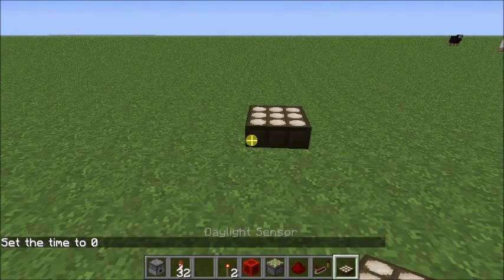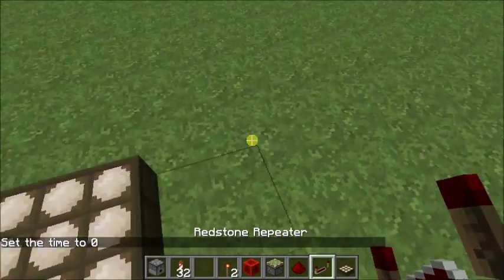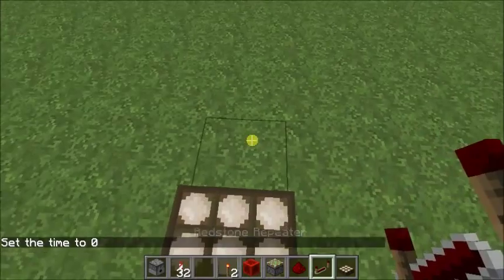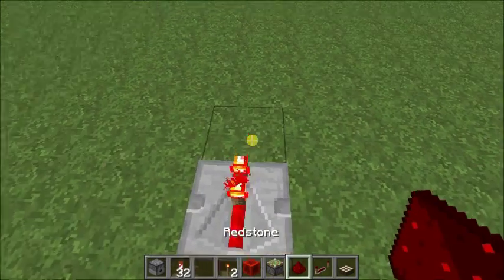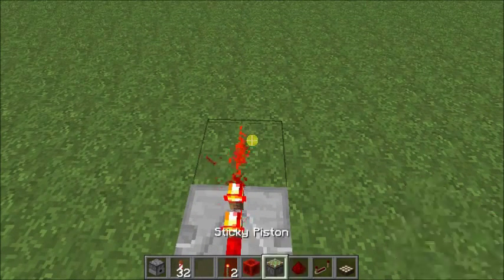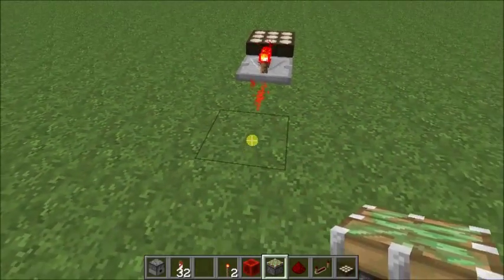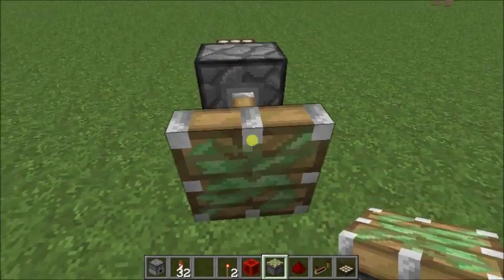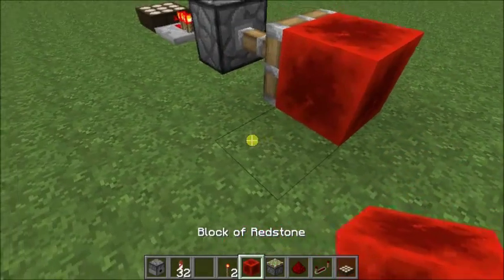Pulse Generator From A Daylight Sensor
I wanted to show a quick method to make a pulse generator that is activated by a daylight detector.
The advantage to this of course is that it should have minimal impact on the server since it only pulses once a day, rather than using a large loop.

One of the uses I have for this pulse generator is for my automated brewing system.